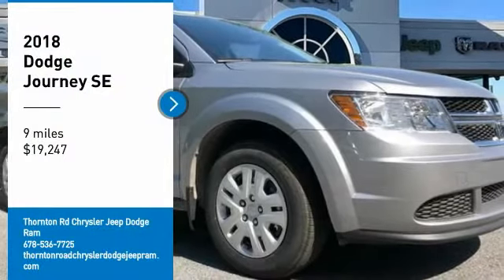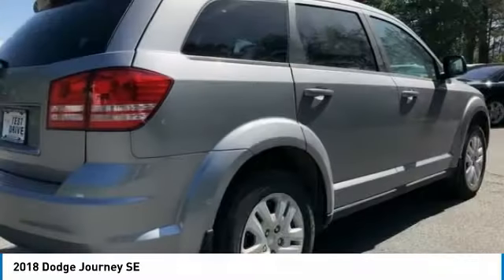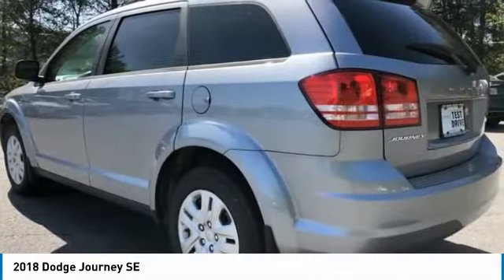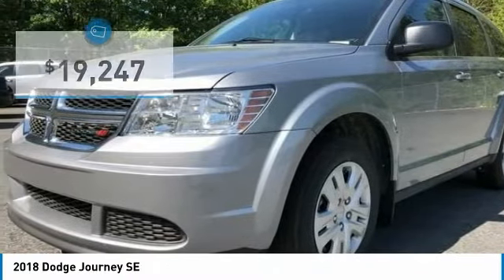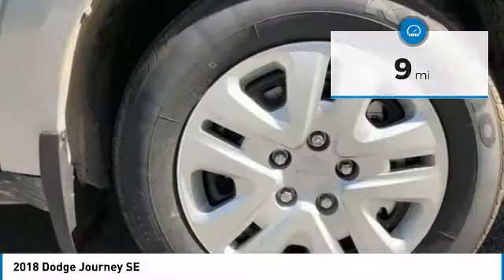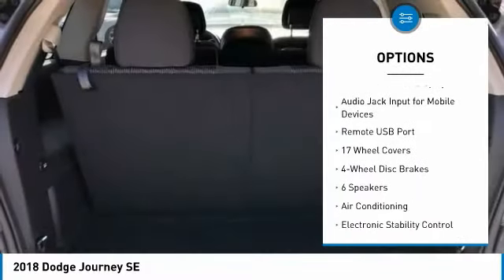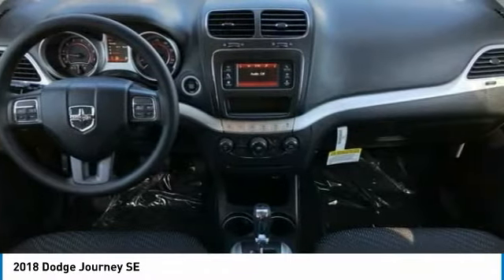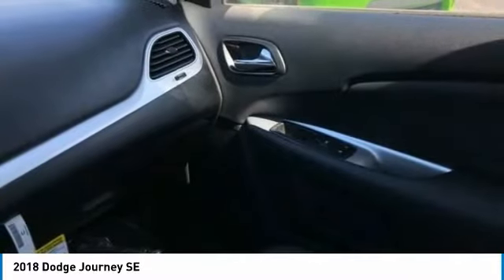2018 Dodge Journey Lithia Springs GA 296024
BIG FINISH! SAVE NOW! New Price! Factory MSRP: $23,890 $4,643 off MSRP! Billet Clearcoat 2018 Dodge Journey 2.4L I4 DOHC 16V Dual VVT FWD SEbrbrbr#1 CERTIFIED DEALER IN TOWN. HUGH SELECTION OF CERTIFIED PRE-OWNED. Excellent selection of New and Used Vehicles, Financing Options, Serving Lithia Springs, Hiram, Dallas, Marietta, Douglasville, Mableton, Powder Springs, Smyrna, Vinings, Palmetto, Villia Rica, the Greater Atlanta area, Cobb County, Paulding County, Douglas County, Fulton County, Smyrna County. Price does not include Tax, Title, License, Registration, and Doc Fee.  Customer must qualify for rebates - See Dealer for Details.  Limited to Stock on hand.   Price may not include dealer installed accessories. $1,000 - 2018 Retail Bonus Cash SECJA1. Exp. 04/30/2018, $3,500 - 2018 SE Retail Consumer Cash 66CJ1. Exp. 04/30/2018